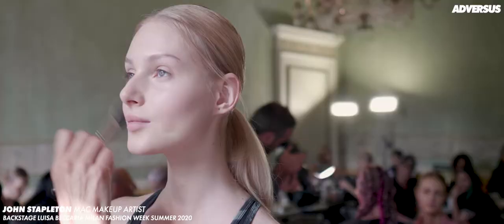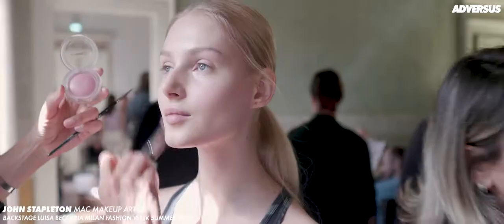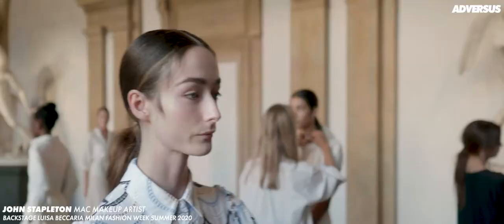Interview with MAC Makeup Artist John Stapleton at the Luisa Beccaria Summer 2020 Show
Backstage interview with MAC Makeup Artist John Stapleton at the Luisa Beccaria Summer 2020 Show